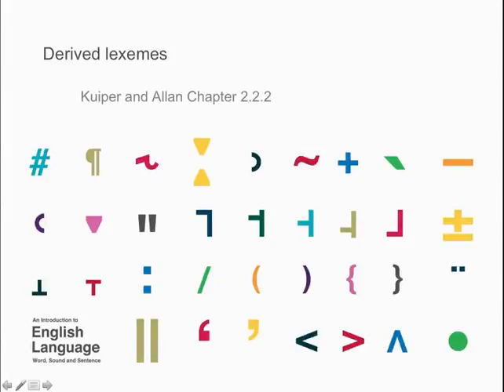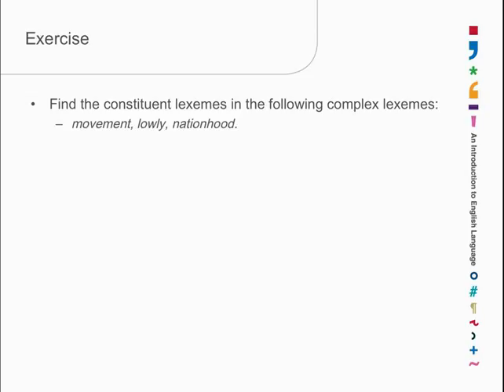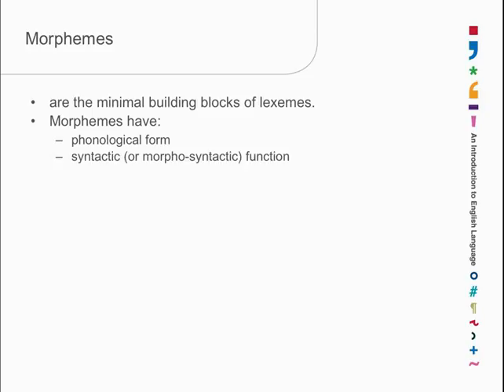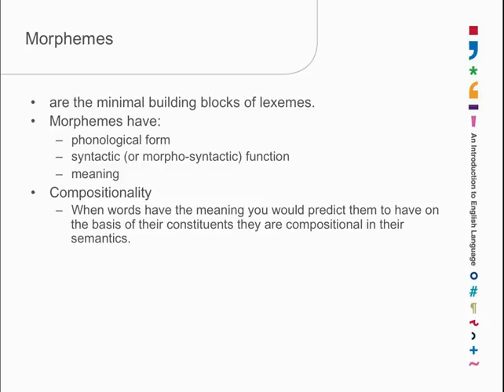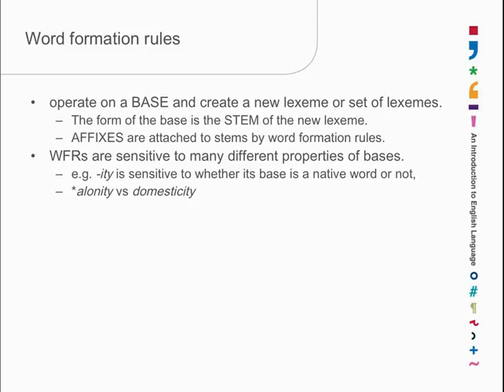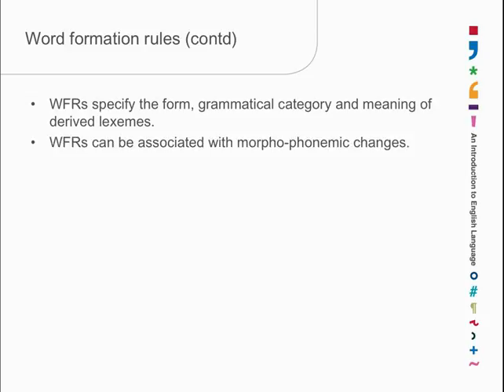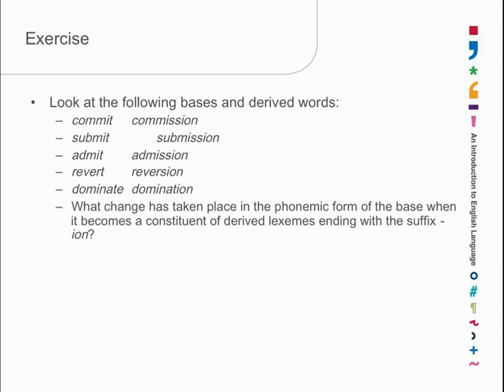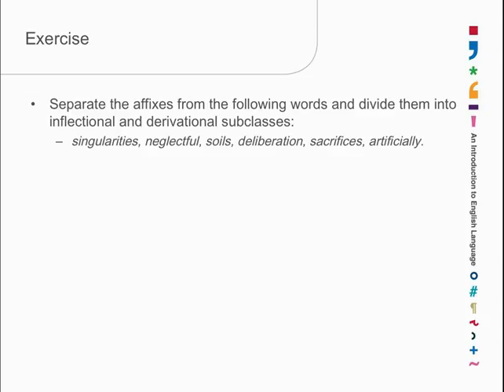Chapter 2.2.2: Derivation - Kuiper and Allan